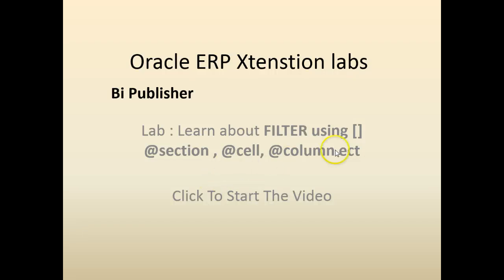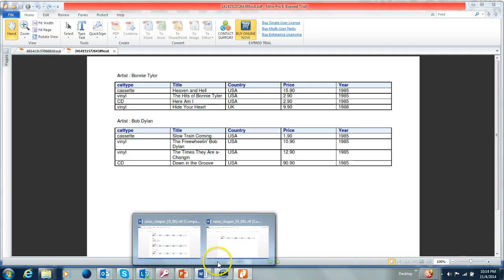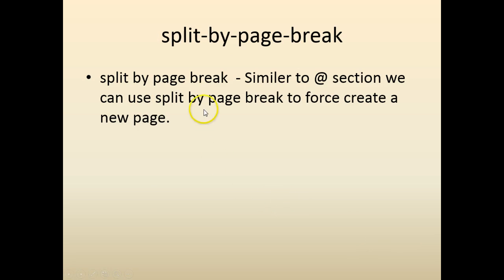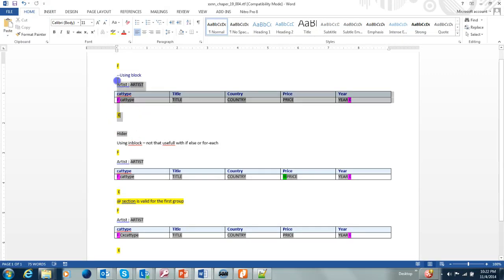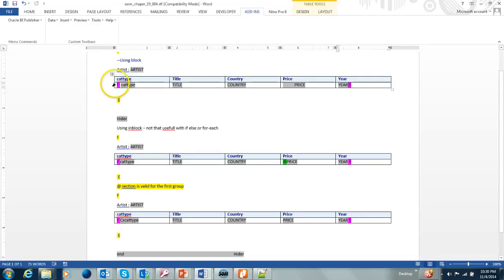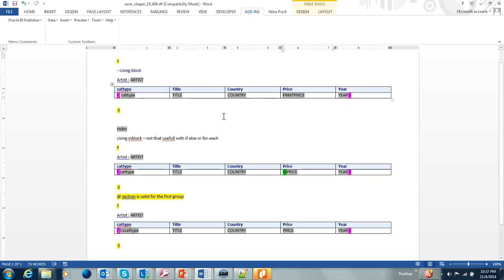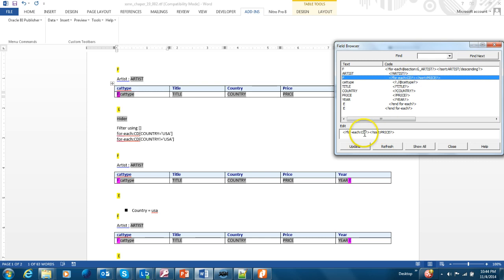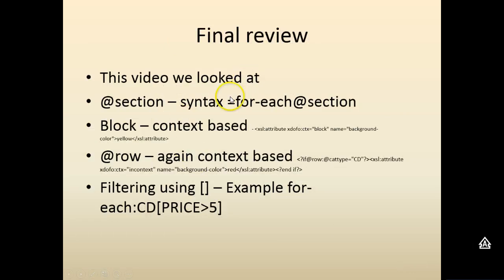bip 003 019 BIP Template using at session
BI Publisher EBS BI Publisher Hands On Labs - How to install BIP software on desk top. To see the files used for the lab please check out This video will show how to use at sections